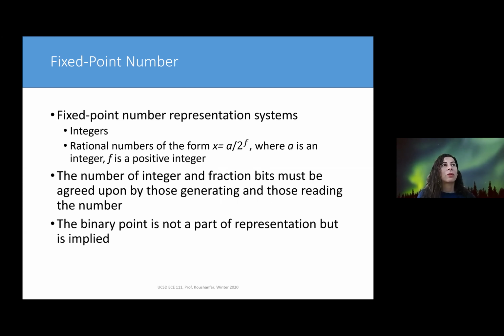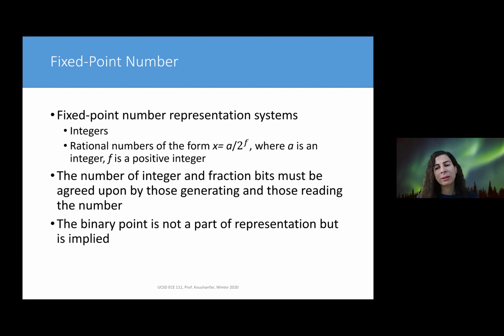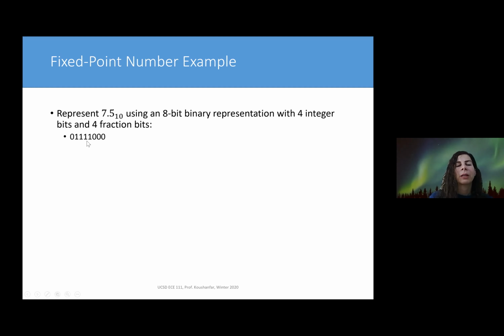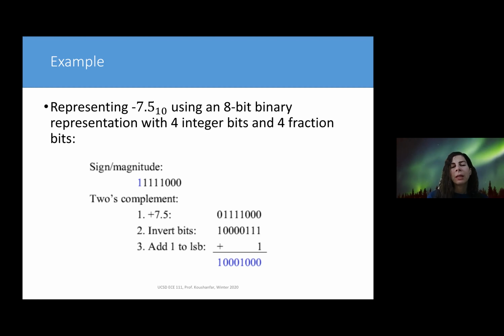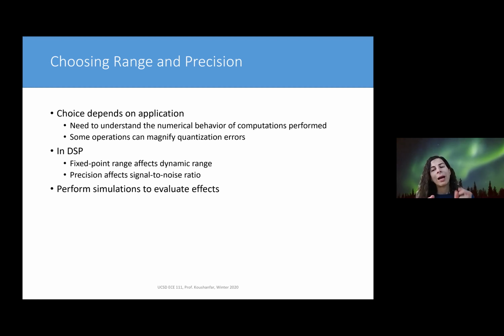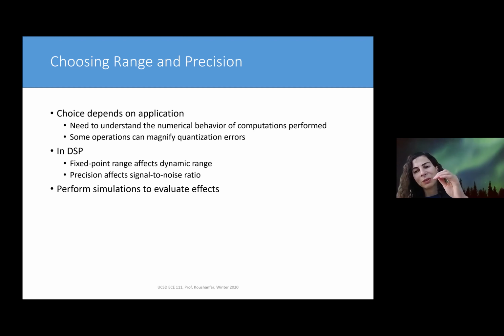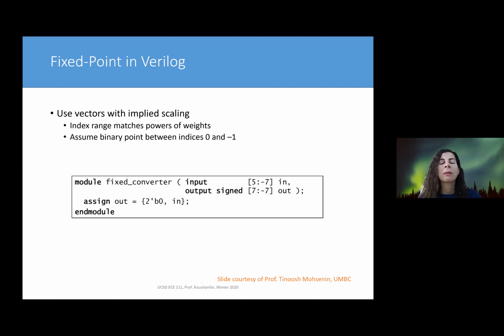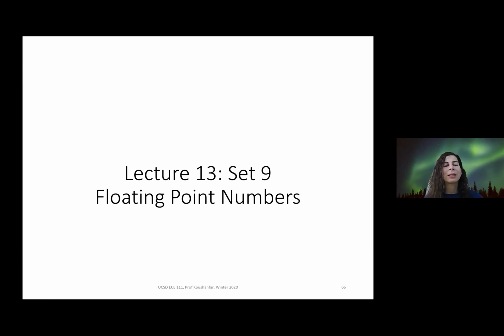Lec 13 set 8